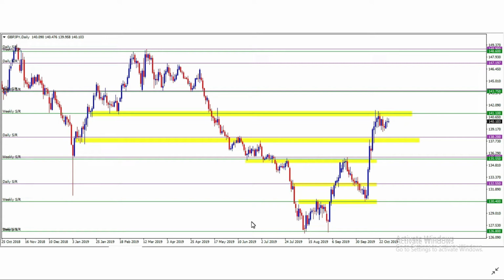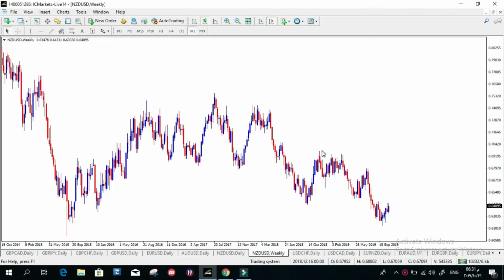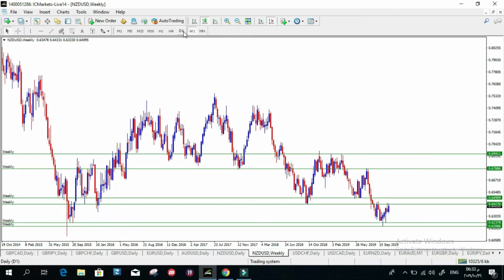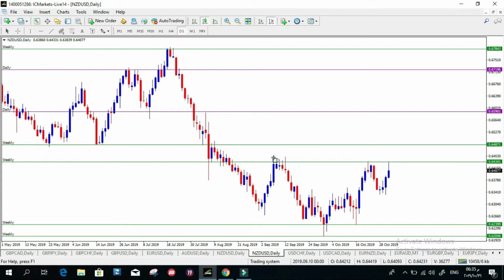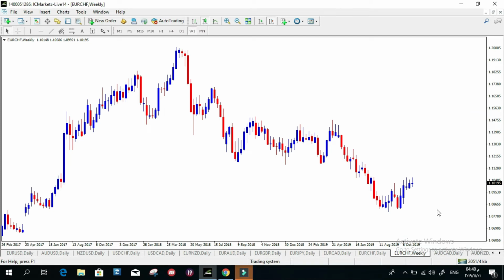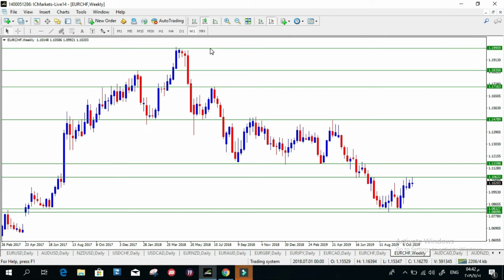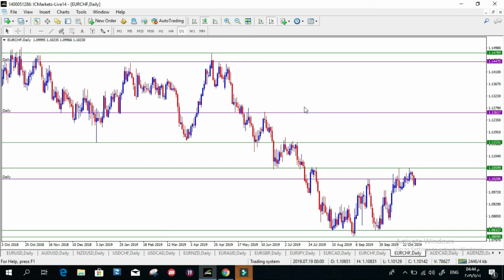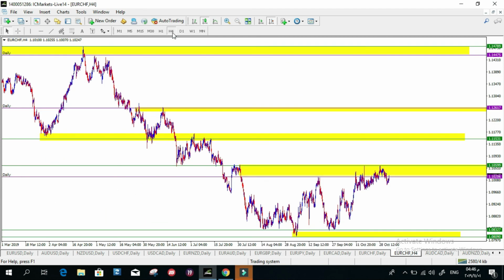Master Drawing Support & Resistance Zones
Forex lesson on how to identify and draw your support & resistance zones like a professional trader .